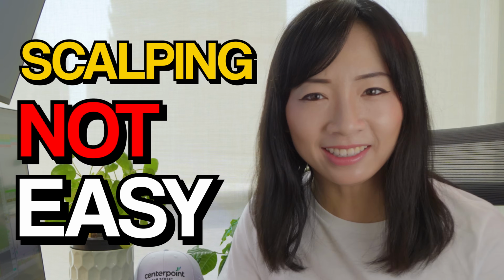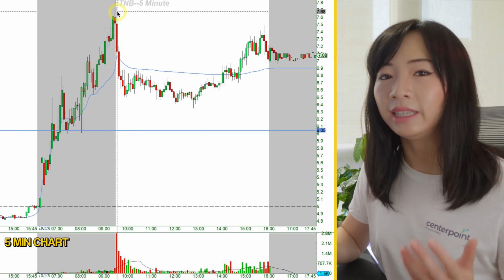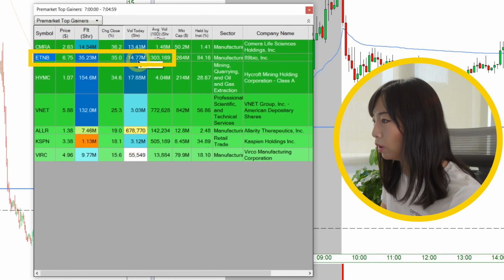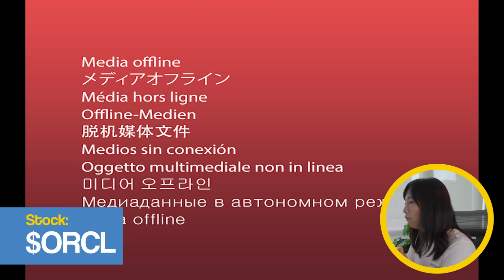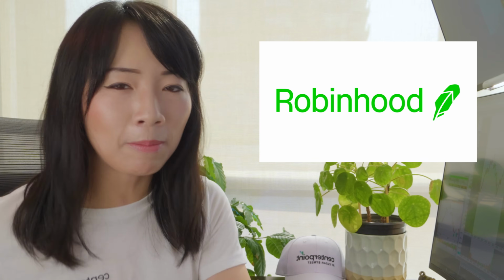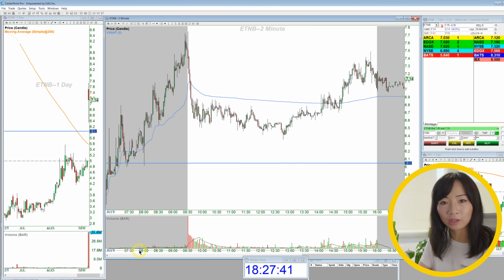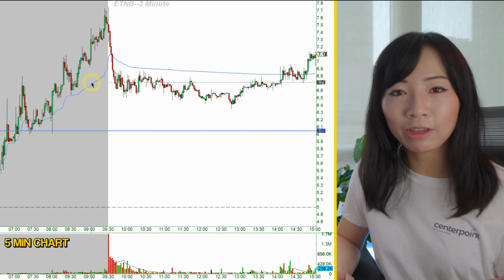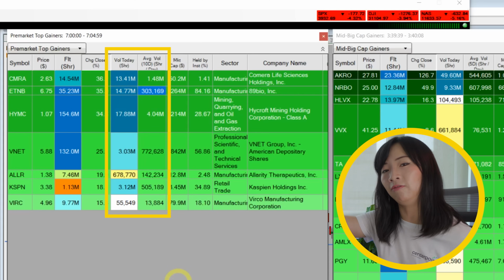Scalping Trading Strategy - 3 GOLDEN Criteria To Increase Profits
-Use my scan templates to find the right stocks to trade
✅ Affordable (less than $42/mo compared to others at $150/mo)
✅ Built-in Humbled Trader Strategy Custom Scanners
✅ Simple Web-Based App- no downloads needed just open on any browser
✅ Accurate and fast stock data such as Float, Insider %, IO & more

1 min scalping strategy
Scalping Strategy | 5 EMA Game Changer Setup | Trading in Share Market